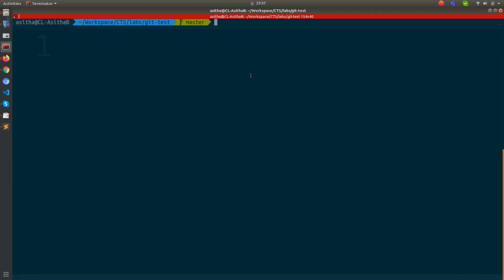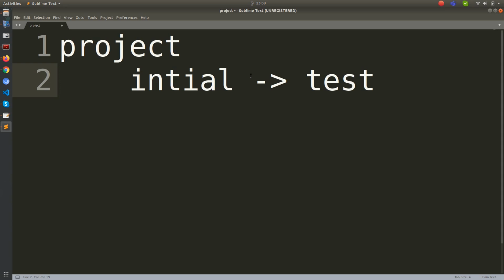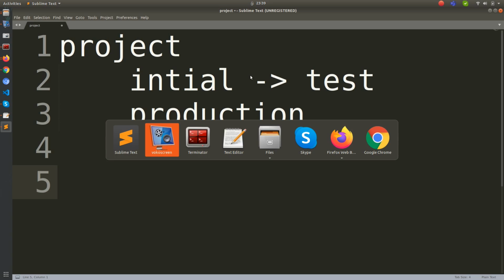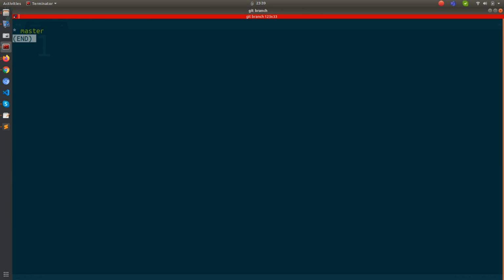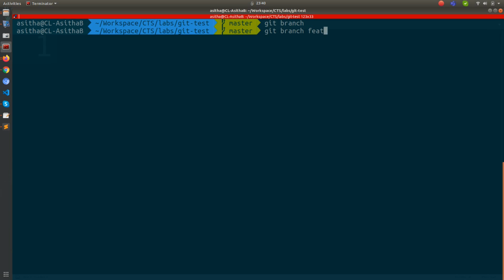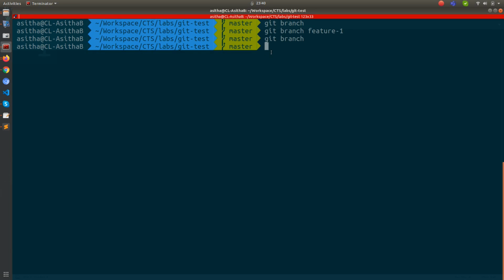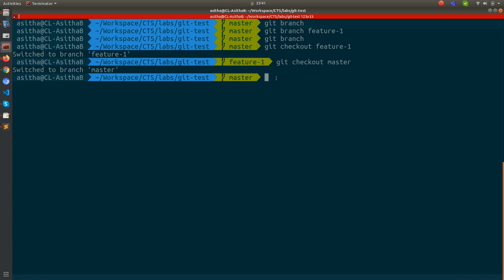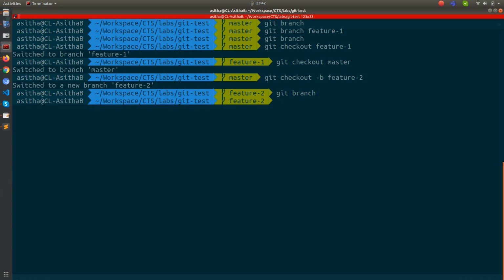3 - Work with branches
2:08 - git branch
3:21 - git checkout